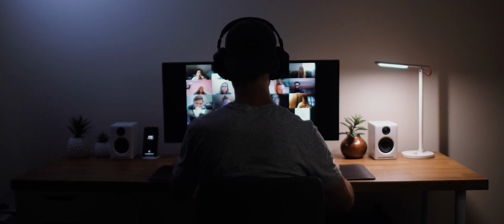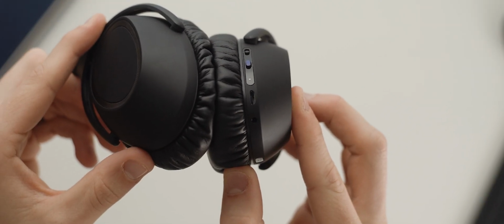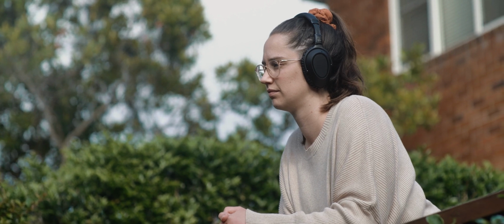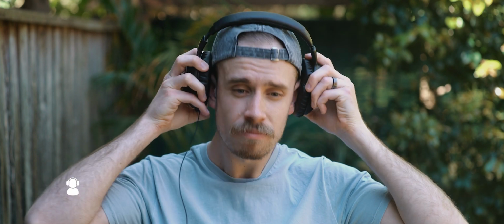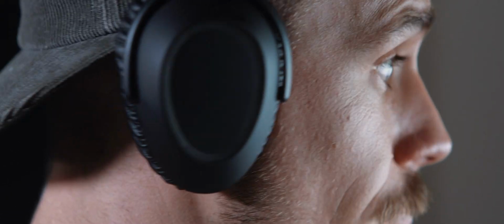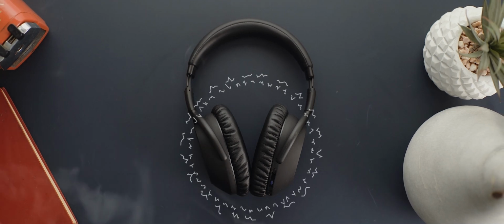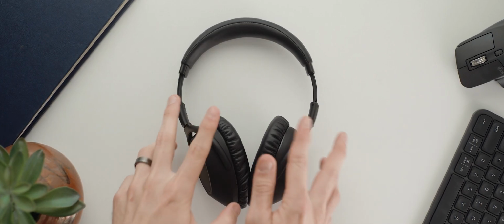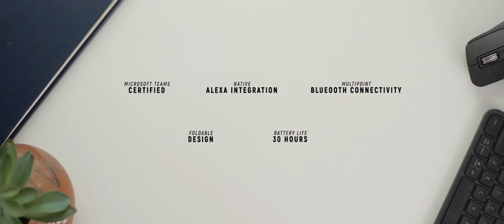ADAPT 660: AI Headset of the Future!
EPOS are changing the game when it comes to headset technology.